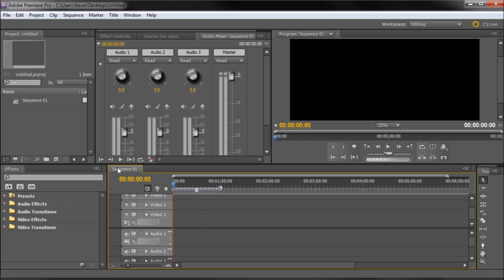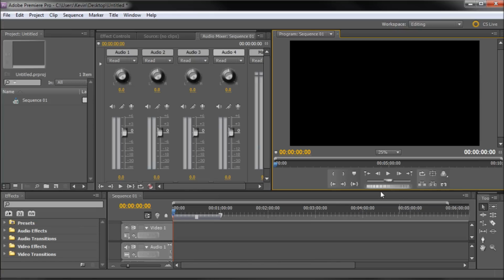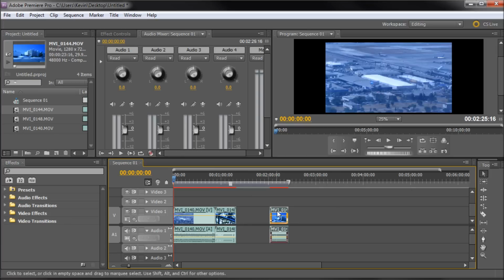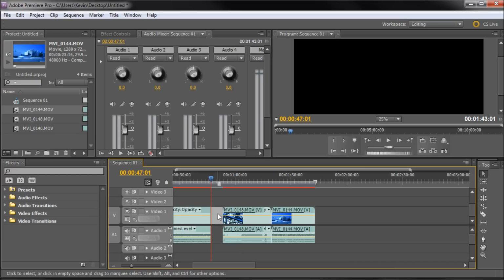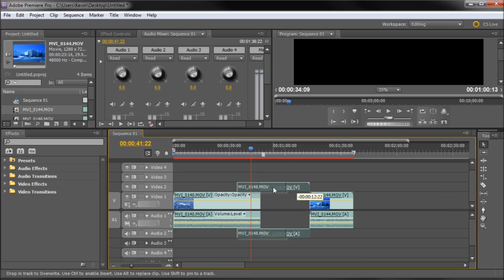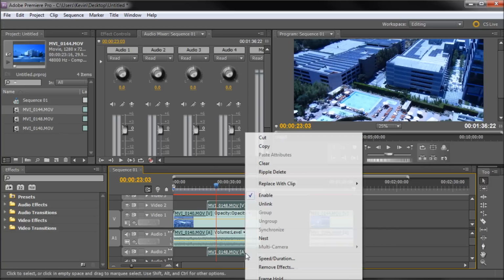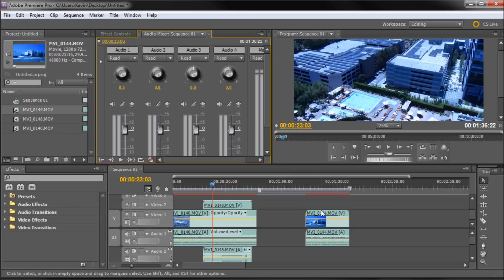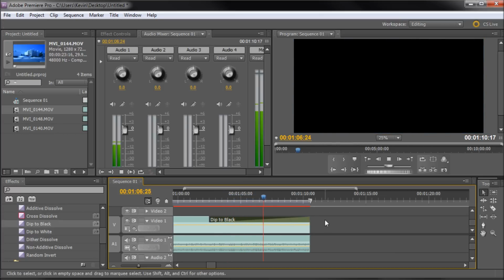Premiere Tutorial: Crash Course in Basic Editing -HD-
In this tutorial, you will learn how to do basic editing in Adobe Premiere CS5.